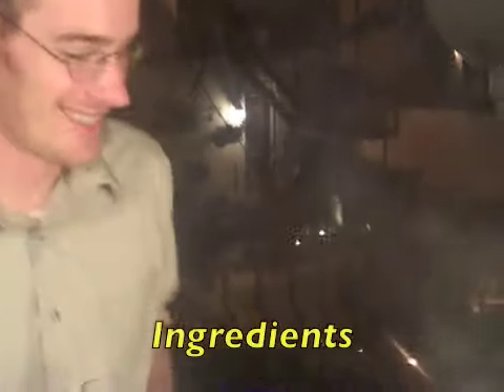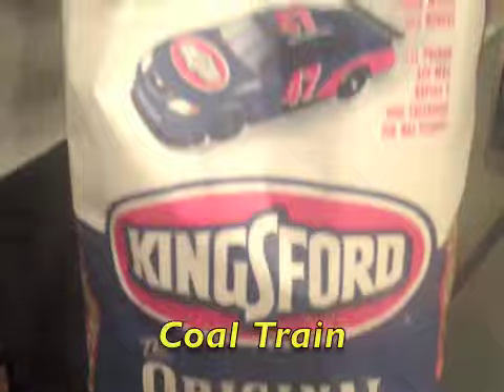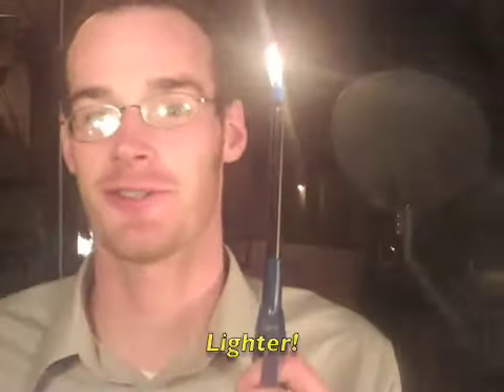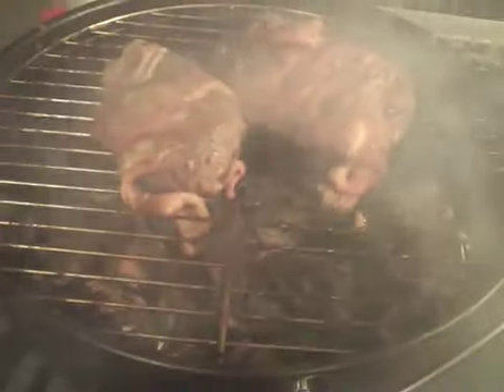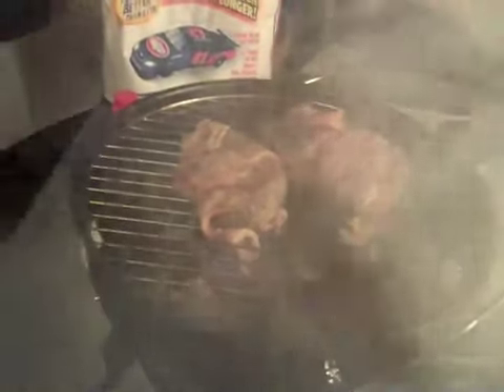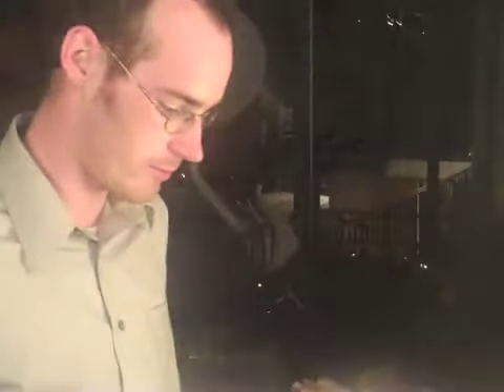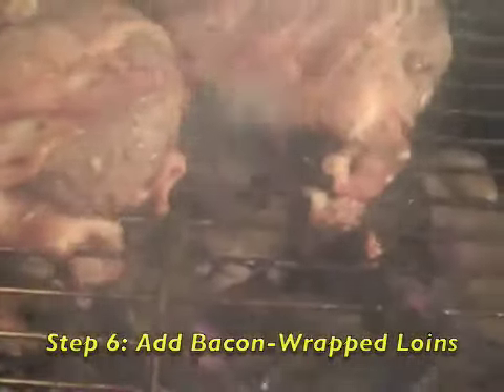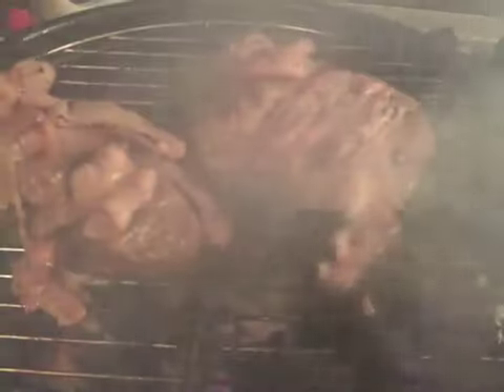Yes We Cook: Yes We Grill--To Build a Fire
Learn how to fire up the barbie!